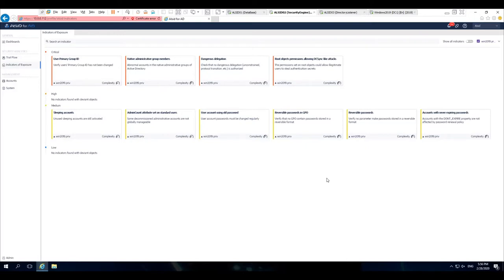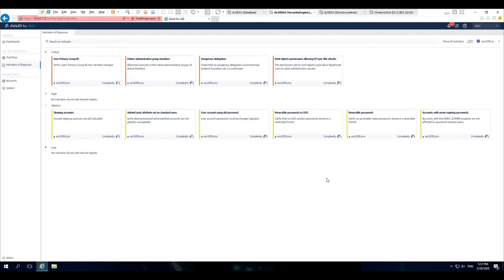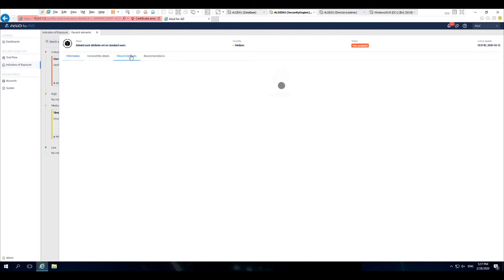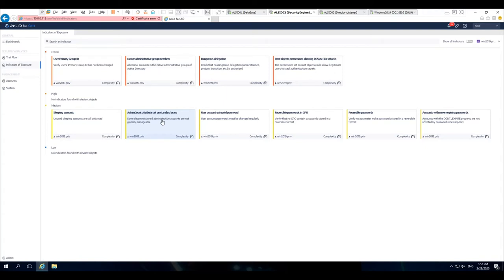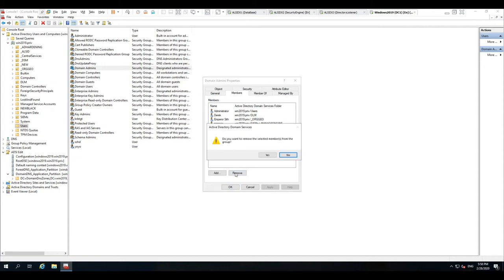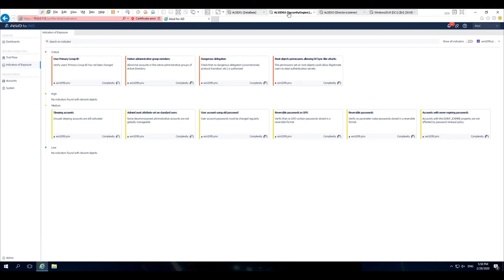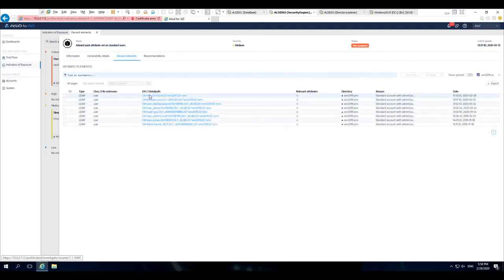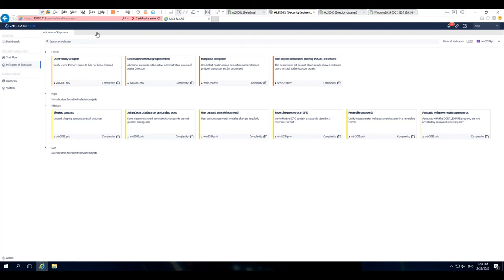Attackers want to leverage objects with admincount = 1 [EN]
The SDProp process will update all objects with admincount = 1 with a standard ACL every 90 minutes. Control which objects are updated!

About us!
A $1.5-trillion cybercrime industry is evolving faster than your defenses. They say there’s no gain without pain. We’re not buying that. Welcome to Alsid, the creators of the AD security solution.